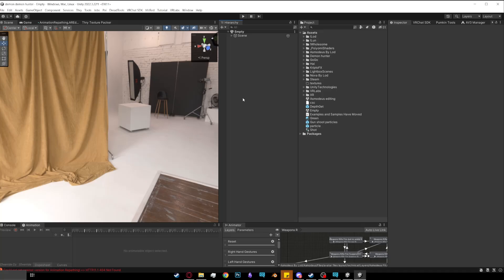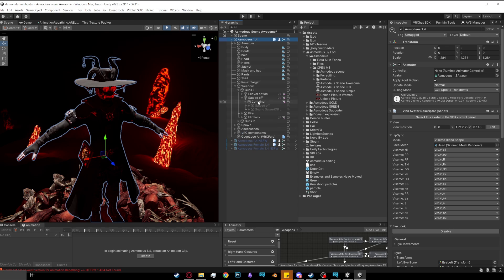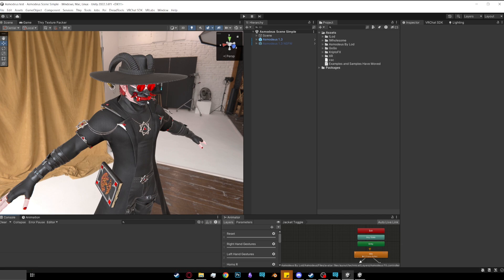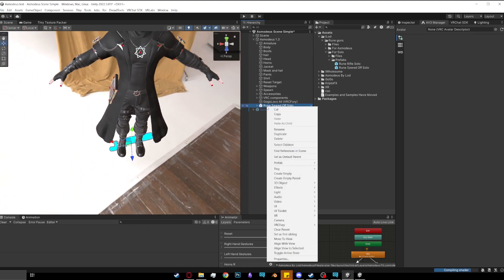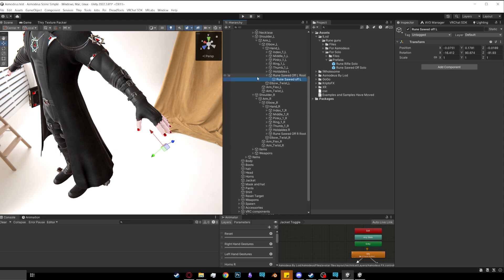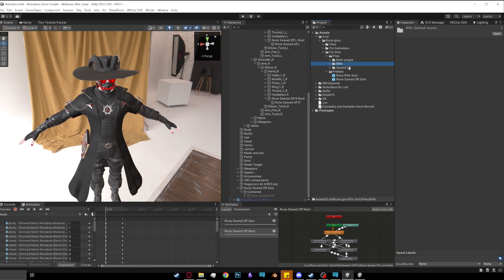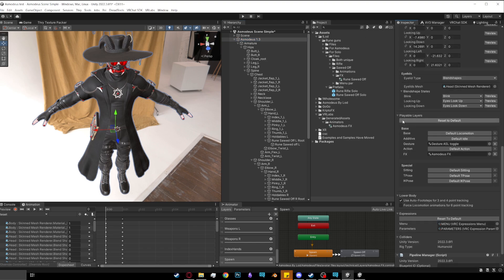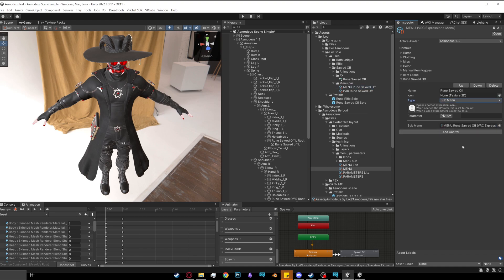How to install Rune Guns